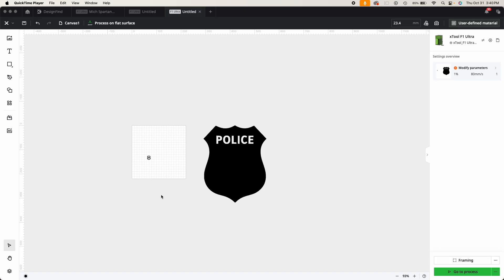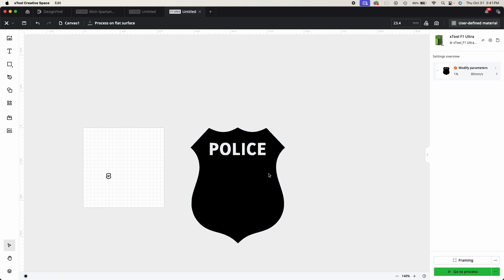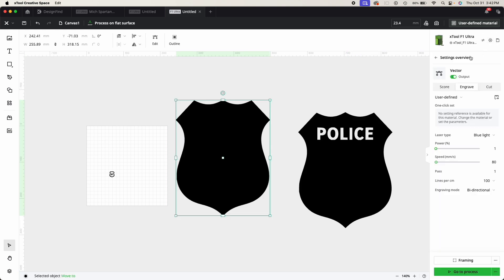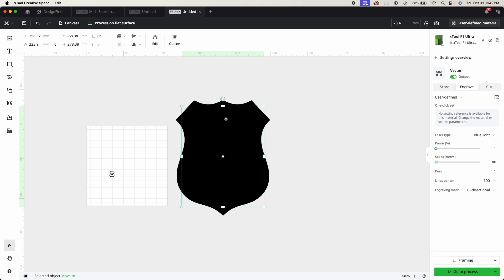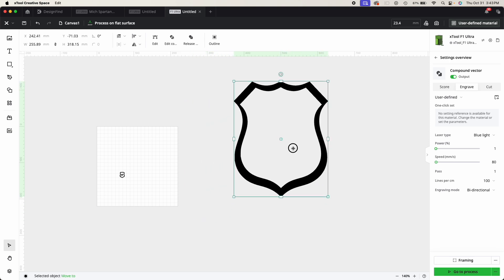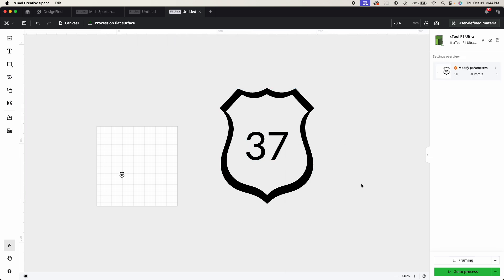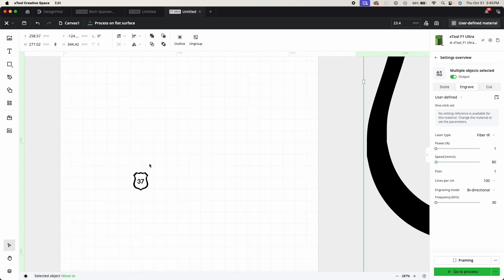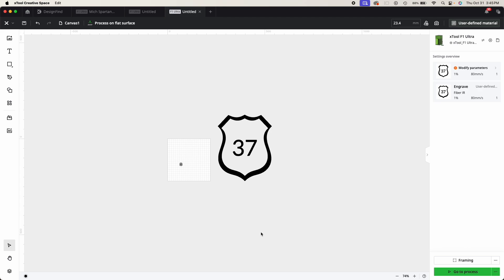How I made & edited an svg Police Badge engraving for my gun in just a few minutes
Creating custom engravings can often seem daunting, but with the right tools and techniques, it can be a quick and enjoyable process. In this video, I'll walk you through how I designed and edited an SVG file for a police badge engraving on my gun using AI technology, all within just a few minutes. Whether you're a DIY enthusiast or a professional looking to refine your craft, this tutorial on my knife sharpening and laser engraving YouTube channel will help you transform simple design ideas into intricate, polished engravings with ease. Join me as we dive into the step-by-step process, uncovering tips and tricks to make your laser projects both efficient and fast.